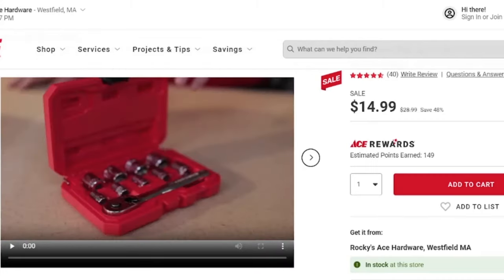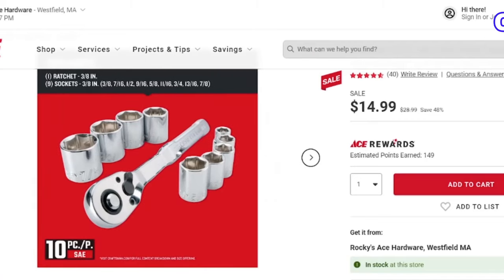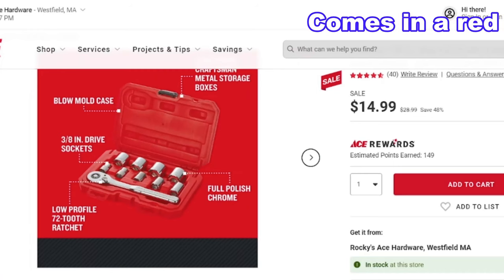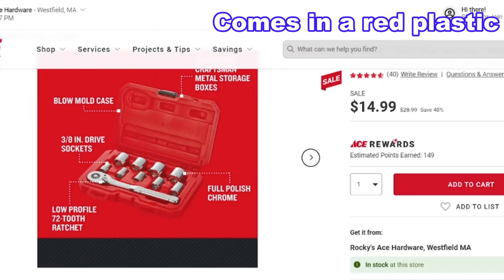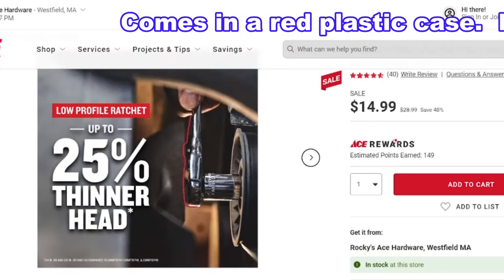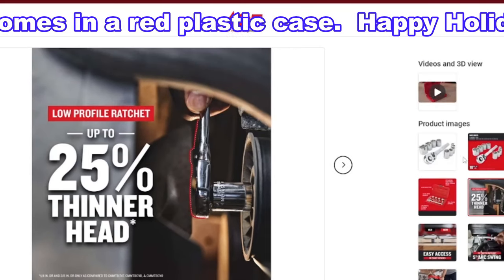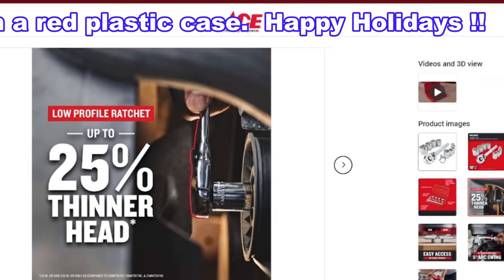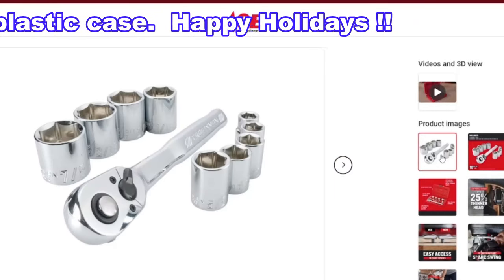Craftsman 10 PC Socket Set At Ace Hardware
Welcome!